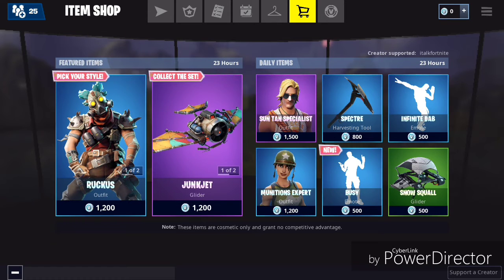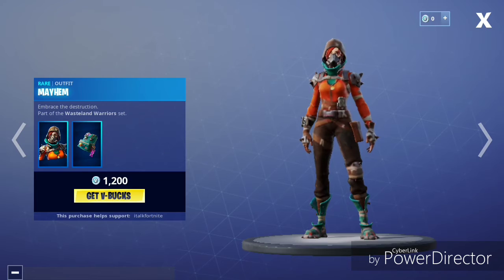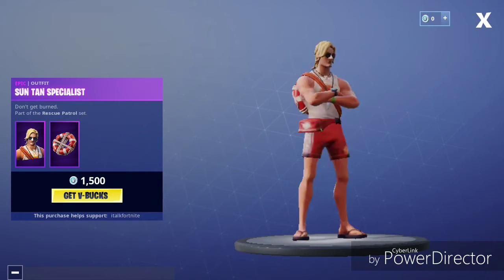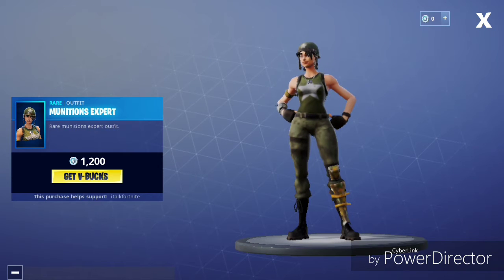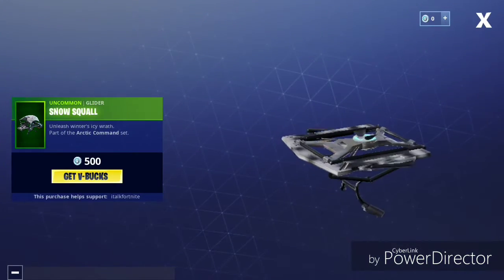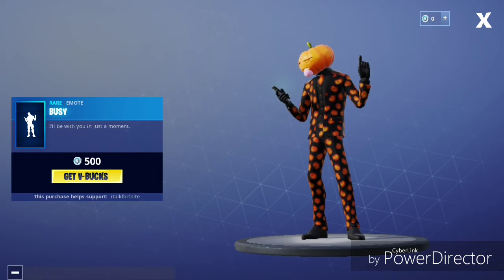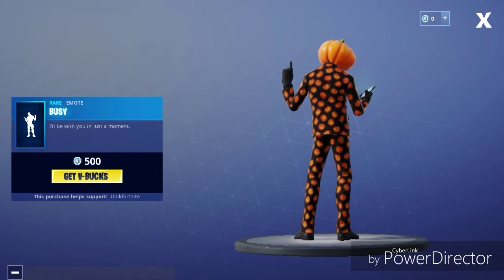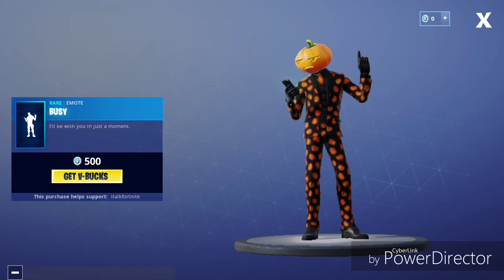New Busy Emote - Item Shop For November 4th